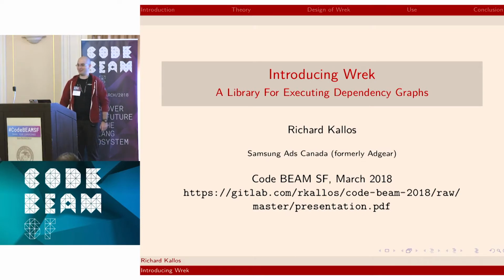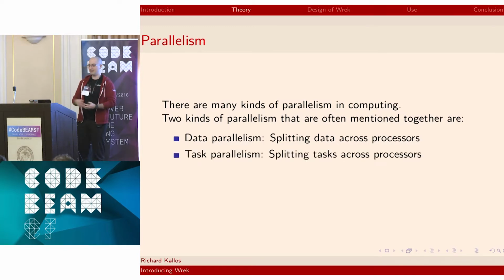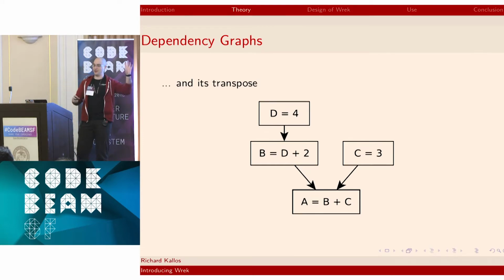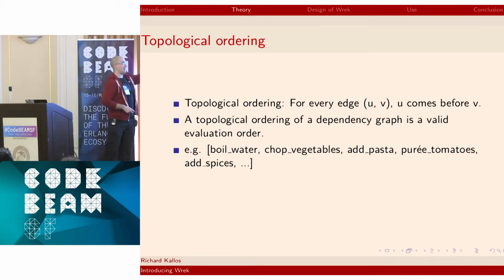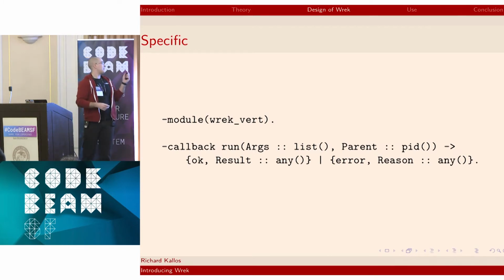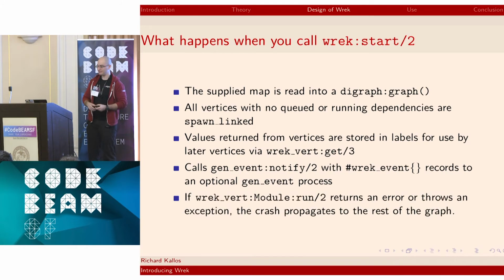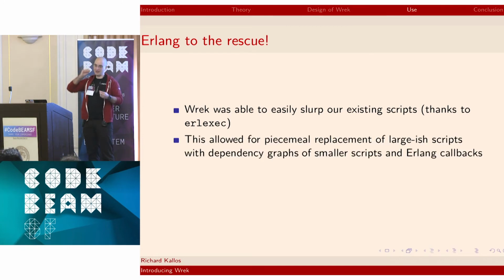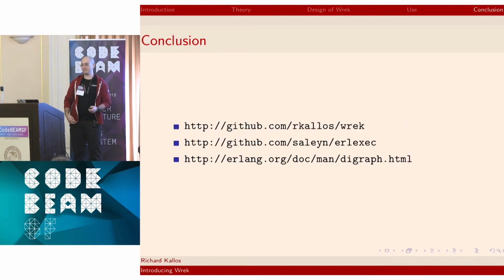Richard Kallos - Introducing Wrek; A Library For Executing Dependency Graphs - Code BEAM SF 2018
Dependency graphs are a useful representation for exploring opportunities to introduce concurrency in a larger system. They are hidden all over computing (compilers, build systems) and everyday life (to-do lists, cooking recipes). Users can define a set of tasks, as well as dependencies between them, and wrek will execute the resulting graph as concurrently as possible.

OBJECTIVES

Introduce/refamiliarize the audience with dependency graphs, explore the conception and design of wrek, showcase how wrek can be used and integrated into larger projects, demonstrate wrek's broad applicability.

AUDIENCE

Developers interested in seeing where mathematics and everyday life collide. Developers interested in new Erlang/OTP libraries.